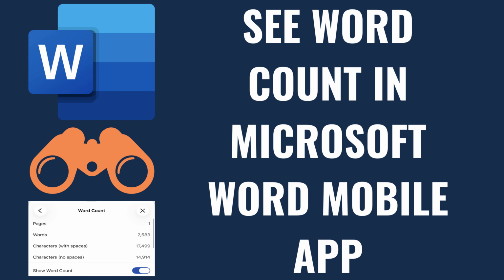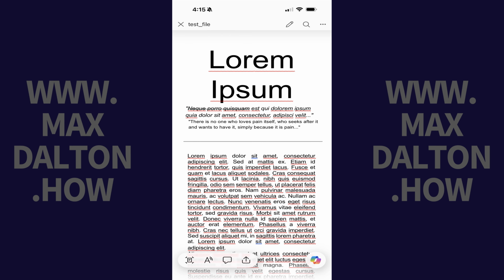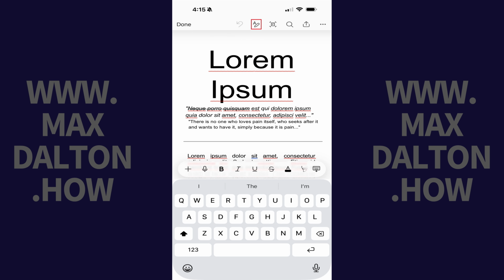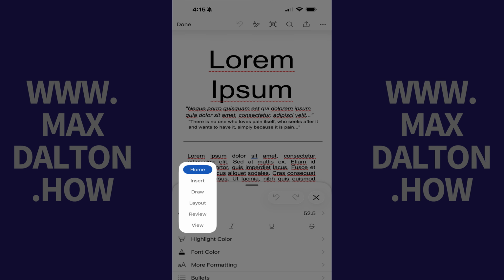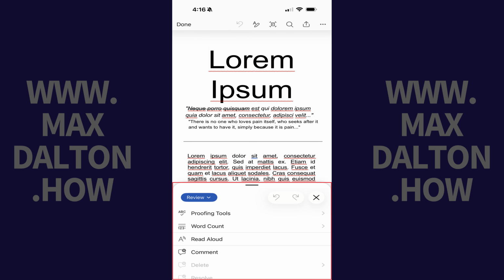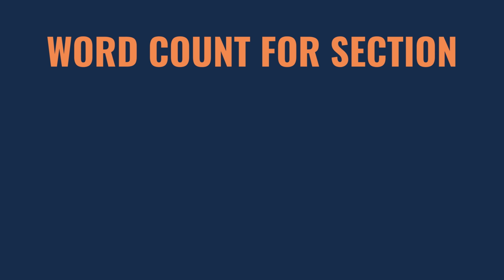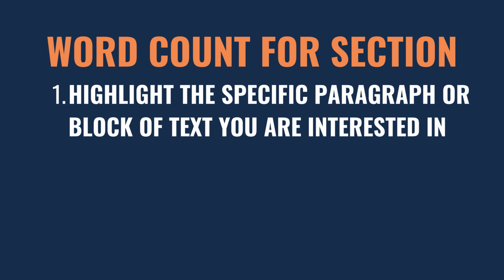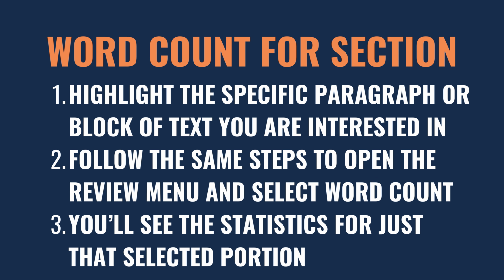How to See Word Count in Microsoft Word Mobile App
In this video I'll show you how to see the word count in the Microsoft Word mobile app.

Timestamps:
Introduction: 0:00
Steps to See Word Count in Microsoft Word Mobile App: 0:06
Steps to See Word Count for a Specific Section: 0:52
Other Considerations: 1:23
Conclusion: 2:03

Video Transcript:
Step 1. Open the Microsoft Word app on your mobile device and then open the document you want to check the word count for.

Step 2. Tap the "Edit" icon at the top of the screen. Tap the icon in the menu that opens that features the letter A with a pencil. The Formatting menu opens.

Step 3. Tap the "Home" tab on the left side of the menu bar to open a drop-down list of menu options.

Step 4. Select "Review" from the list of options.

Step 5. Find the Review menu, and then tap "Word Count" in this menu. A small window will appear on your screen showing you the total number of words, characters, and pages in your document.

If you only need to know the word count for a specific section of your text rather than the whole document, the process is very similar. You can simply highlight the specific paragraph or block of text you are interested in first, and then follow the same steps to open the Review menu and select Word Count. The app will then show you the statistics for just that selected portion, which is incredibly helpful when you are trying to stay within a specific limit for an intro or a summary.

Another helpful thing to keep in mind is that the location of these menus can shift slightly depending on whether you are using a tablet or a smartphone. On a tablet like an iPad, you might see the Review tab directly at the top of your screen in a ribbon format similar to the desktop version. If you don't see the edit icon I mentioned earlier, look directly for the Review tab in that top row. Also, if you frequently need to see your word count, remember that Word for mobile usually includes a count for spaces as well, which is important if you are writing for a platform that has a character limit instead of a word limit.